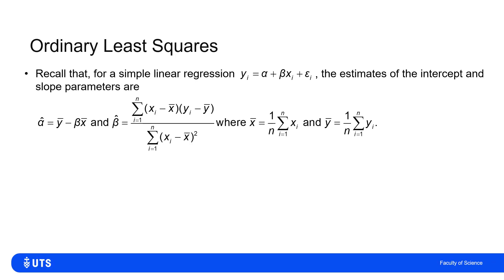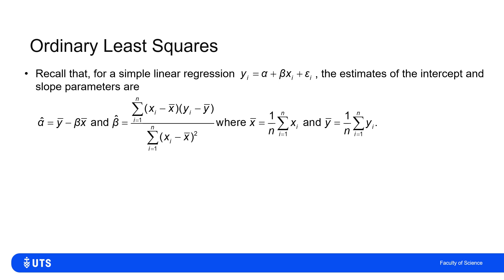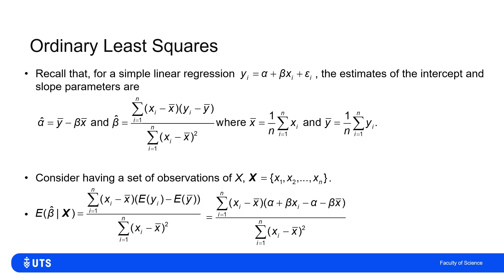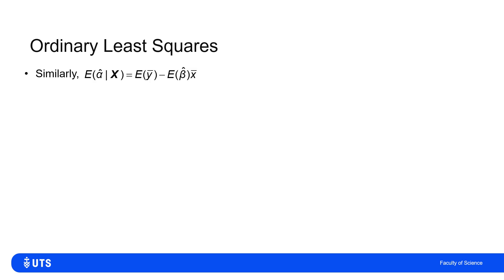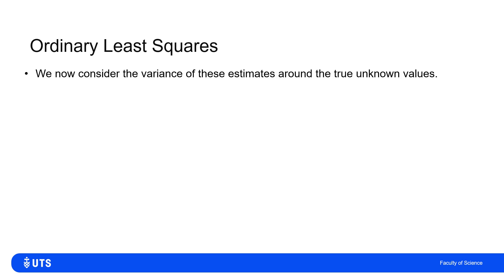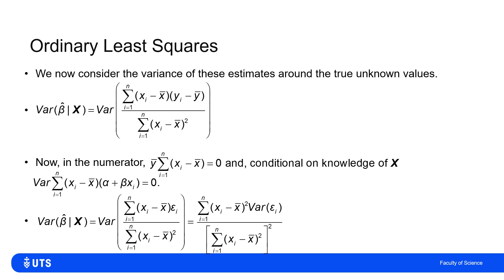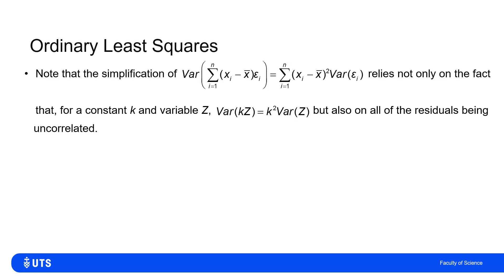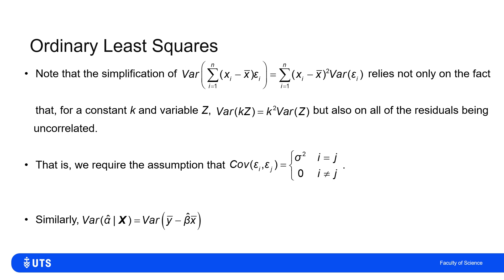Ordinary Least Squares: Variance of Parameter Estimates